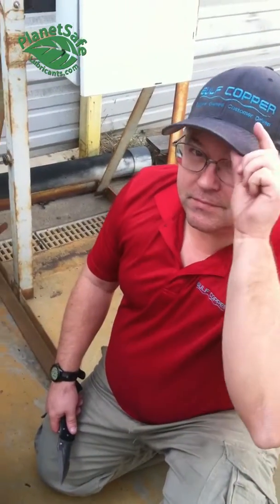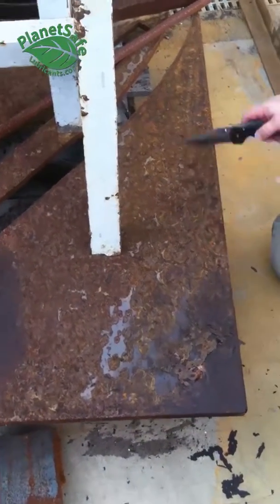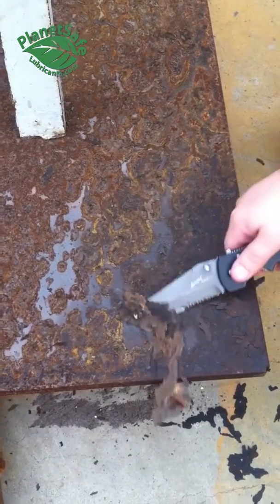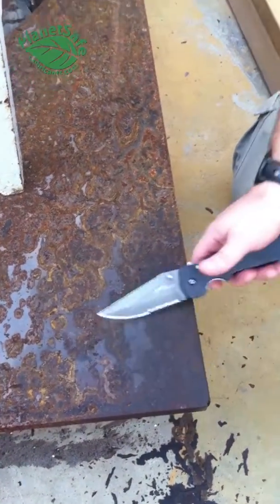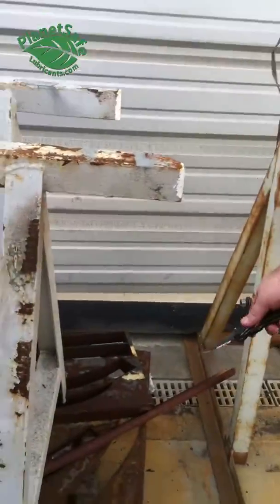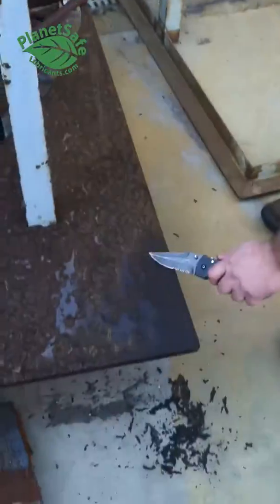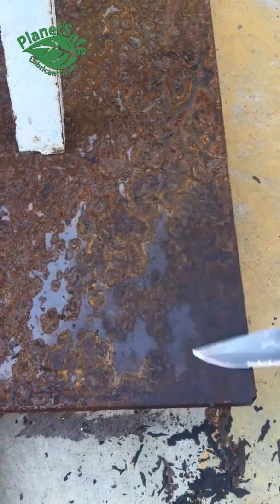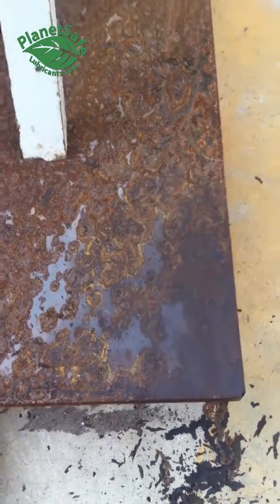World's Best Rust Remover | PlanetSafe AIM Rust & Corrosion Test Gulf Copper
This is a test of how AIM handles rust on expensive high strength steel plating. It was performed on location at Gulf Copper in San Diego. As you will see AIM completely eradicates rust while leaving an ongoing protective coating preventing any further rust and corrosion. Since AIM is non-toxic and non-hazardous this application can be performed virtually anywhere on land or at sea. AIM also works very well on brass, aluminum, bronze, and stainless steel.